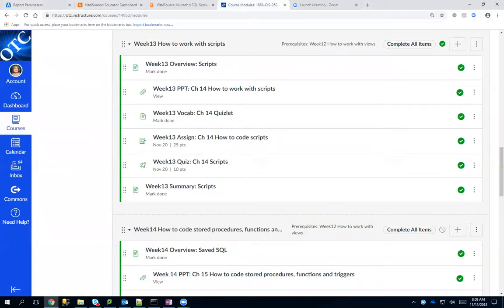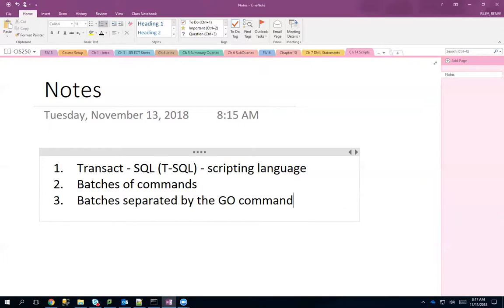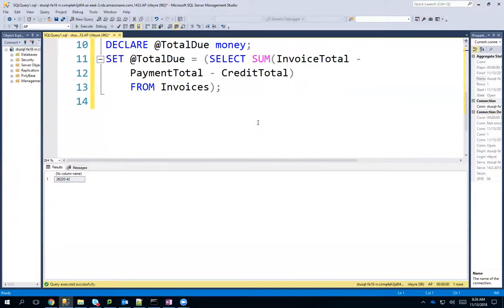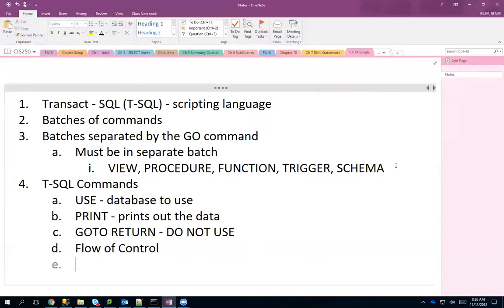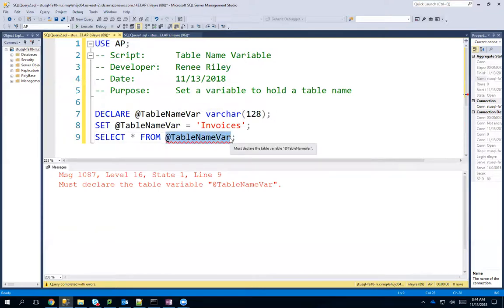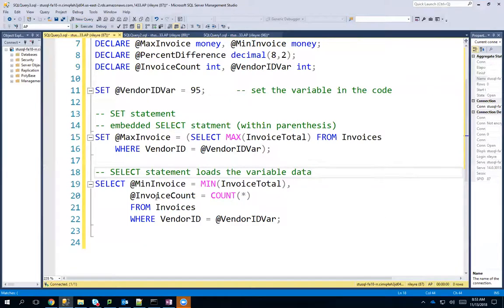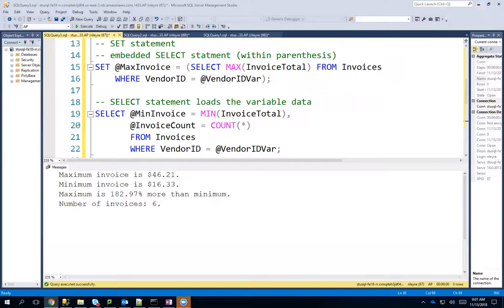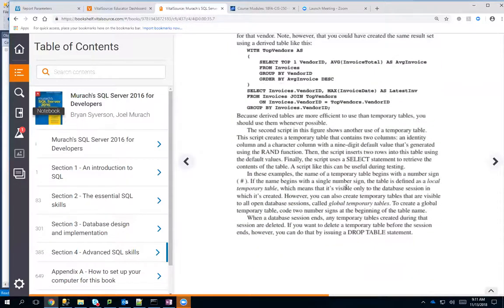CIS250 101 FA18 Week13 Session 1 Scripts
T-SQL. Script processing in SQL.